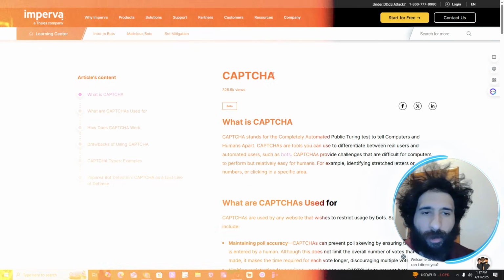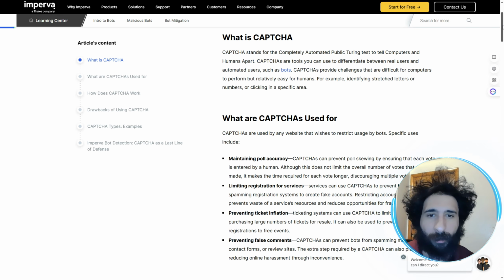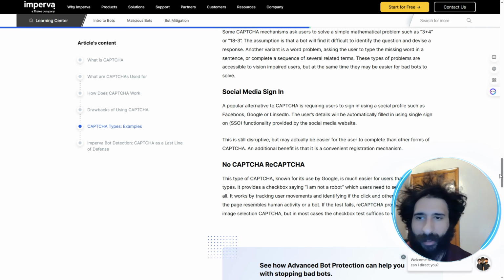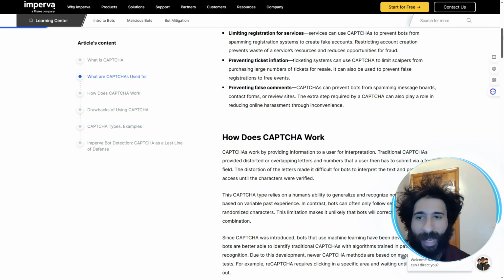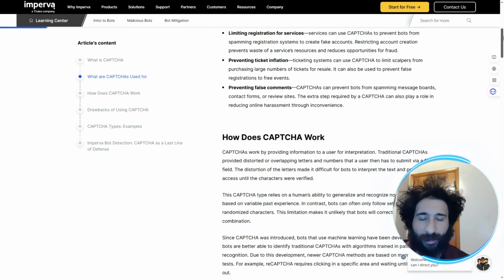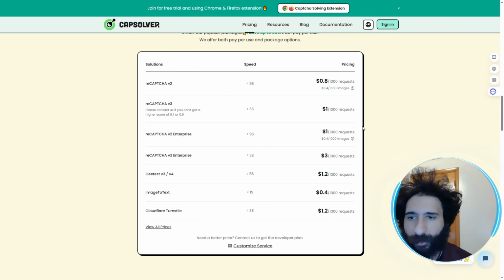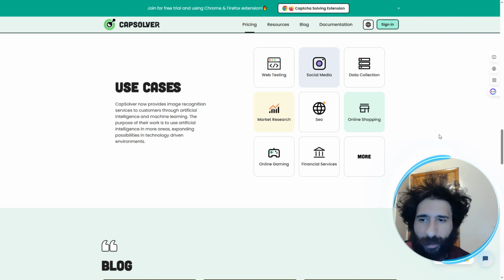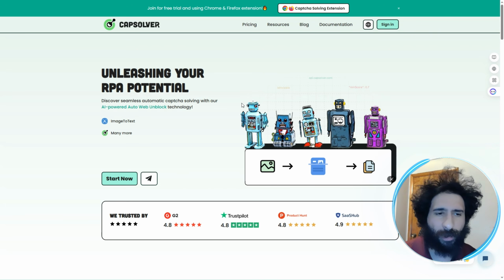Captcha Solver : Quick and Easy Ways to Bypass Captchas!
Struggling with CAPTCHA frustration? 😫 You're not alone! In this video, we explore quick and easy ways to bypass captchas using CapSolver, a game-changing tool powered by advanced AI and machine learning. 💡 Say goodbye to endless "Are you a robot?" checks and hello to smooth, stress-free browsing! 🚀

CAPTCHA, or Completely Automated Public Turing test to tell Computers and Humans Apart, is a security feature designed to differentiate between real users and bots. But let's face it, solving captchas can be time-consuming, confusing, and downright annoying. From distorted letters to complex puzzles, they can disrupt your workflow and even stop you from accessing important accounts. 🛑

That’s where CapSolver steps in! This powerful solution solves all major captchas, including reCAPTCHA v2, hCaptcha, image-to-text, audio captchas, and more, in just seconds. ⏱️ It's fast, reliable, and developer-friendly, offering easy integration for automation frameworks and even browser extensions. Whether you're using proxies or dealing with region-specific challenges, CapSolver has you covered. 🖥️✨

✅ Why choose CapSolver?
- Supports all major CAPTCHA types
- Lightning-fast AI-powered solutions
- User-friendly integration for developers
- Cost-effective pay-as-you-go model
- Positive reviews for customer support

Stop wasting time on frustrating puzzles and supercharge your CAPTCHA-solving game with CapSolver! 🔧 Whether you're a developer or just looking for an easier way to browse, this tool is a must-have. Learn how it works and why it's the ultimate CAPTCHA solver in this video.

Ready to leave CAPTCHA headaches behind? Watch now and discover how CapSolver makes bypassing CAPTCHAs quick and easy! 🔔

Captcha Solver : Quick and Easy Ways to Bypass Captchas! Let us know your thoughts or questions in the comments below. 👍

We work exclusively through our official agency—TrueLeeLiving.

CHAPTERS:
00:00 - What is a CAPTCHA
03:47 - CapSolver